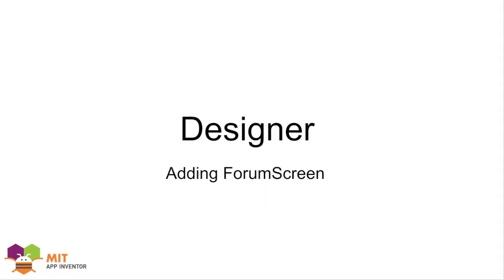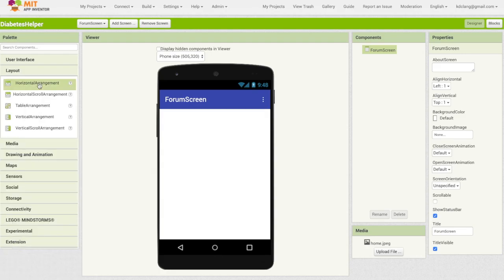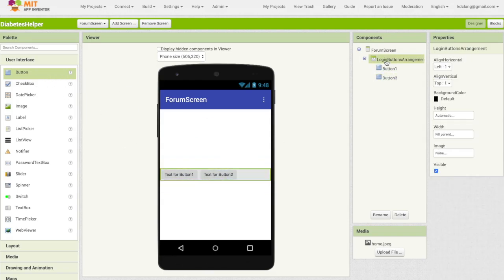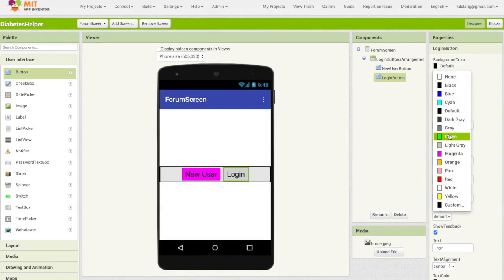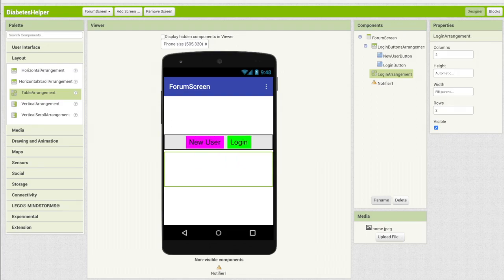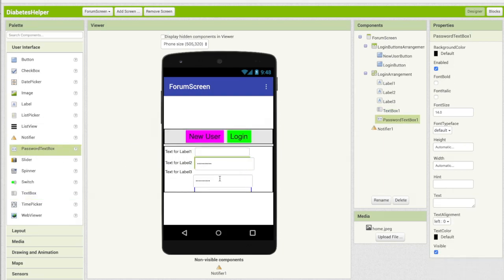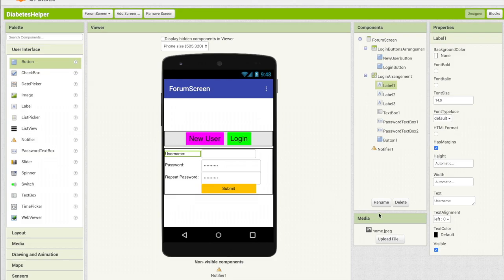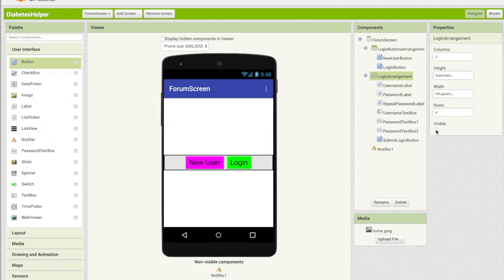Breaking down a problem into a workable app (Part 3 - Adding components for login to forum)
This video shows how to add the components for a community forum screen in the Designer in App Inventor.